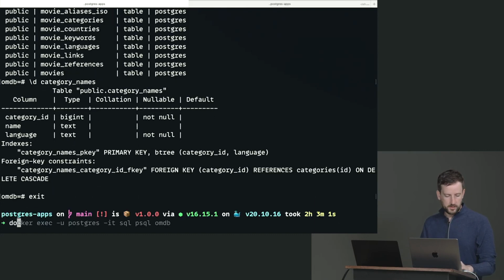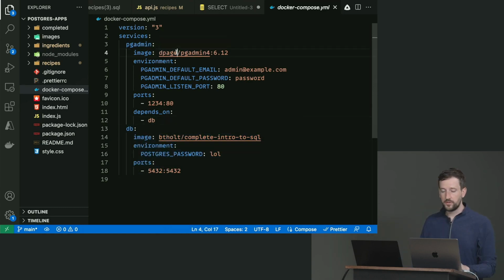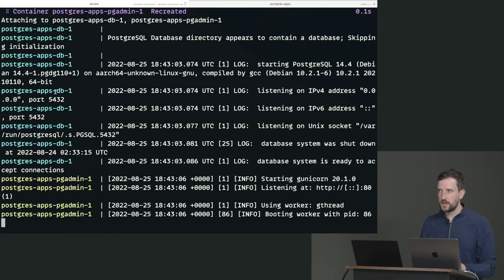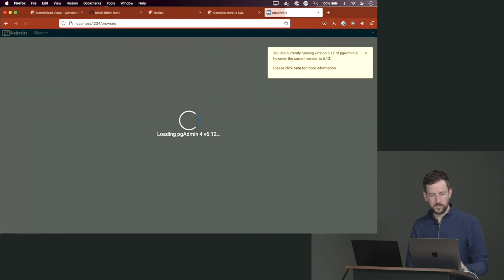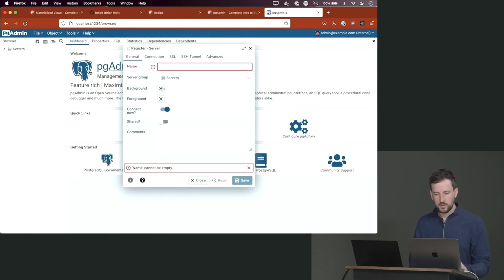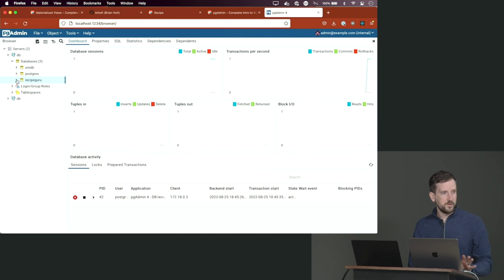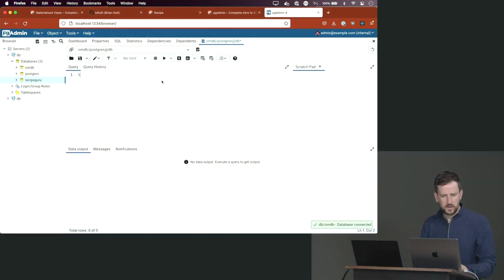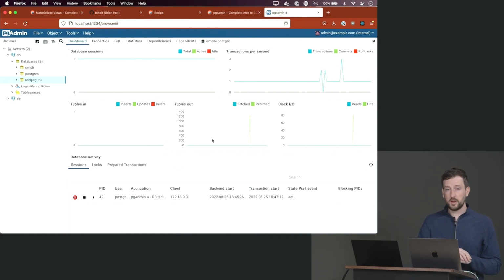37. Setup pgAdmin